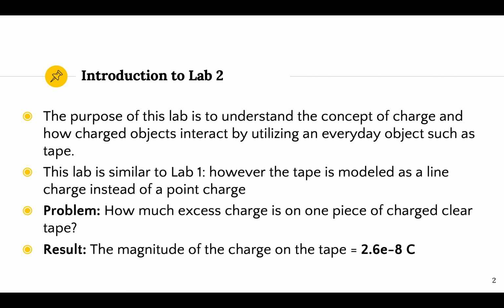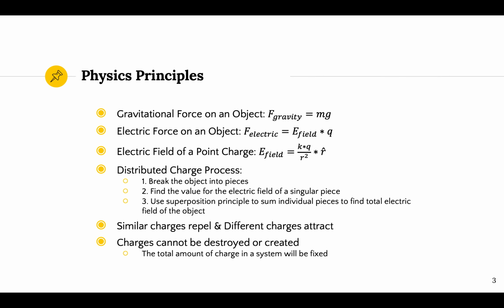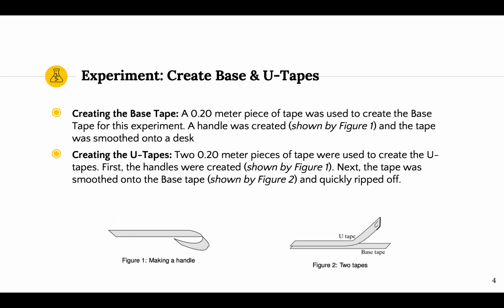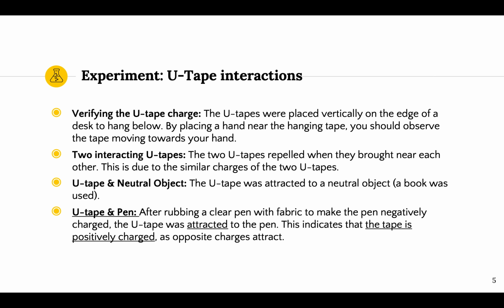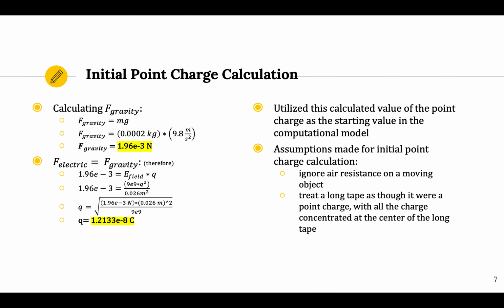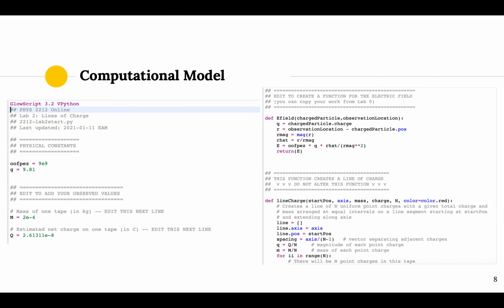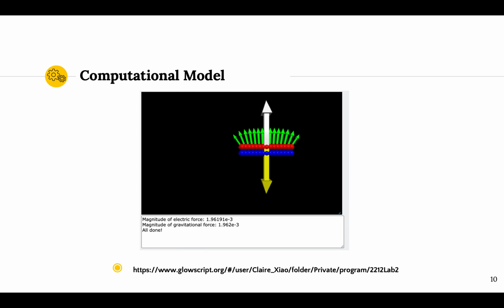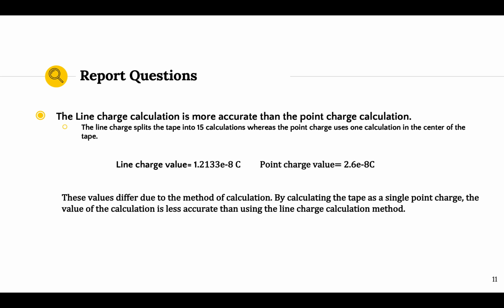PHYS 2212 Lab 2 CXIAO